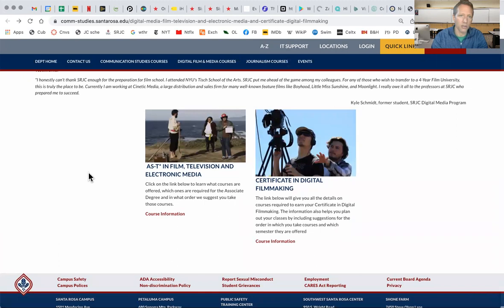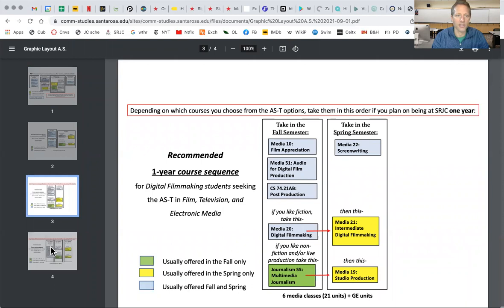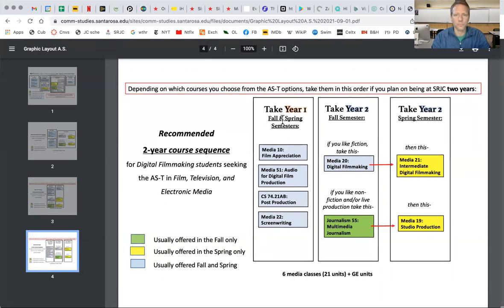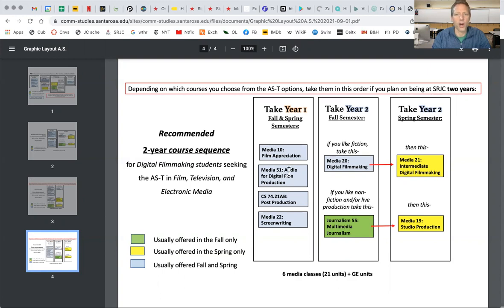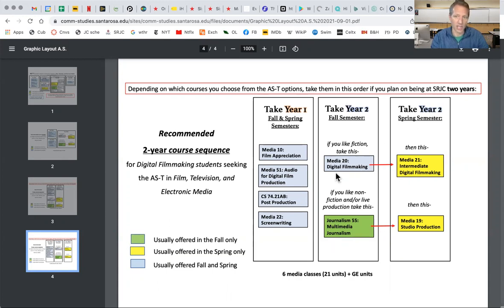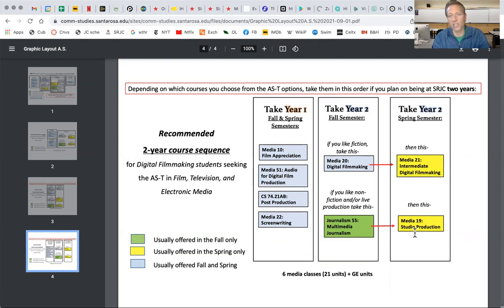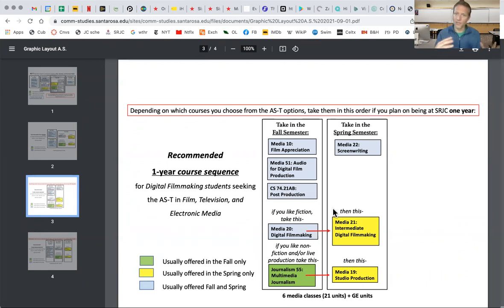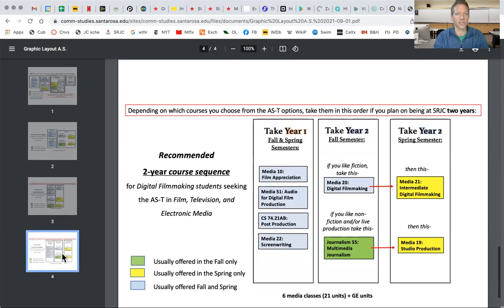2022-23 Digital Filmmaking Recommended Course Sequence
In this short video, Brian Antonson at SRJC explains which sequence you should take the production classes.